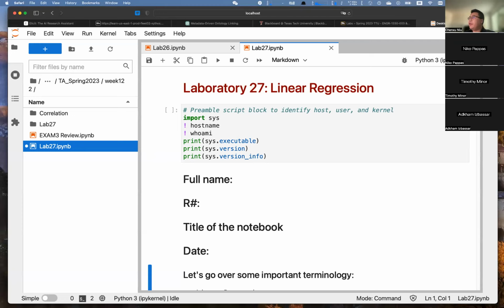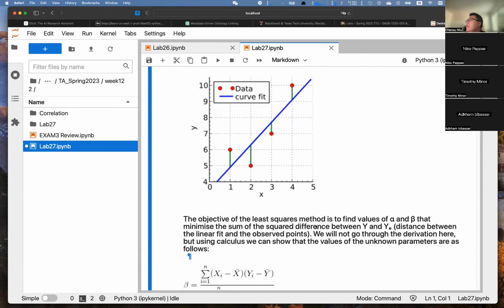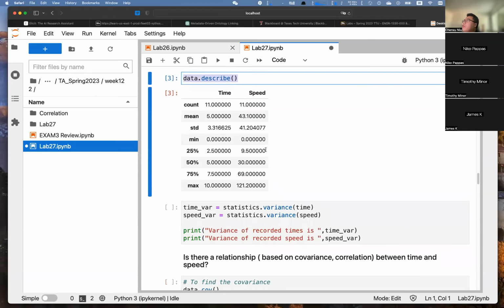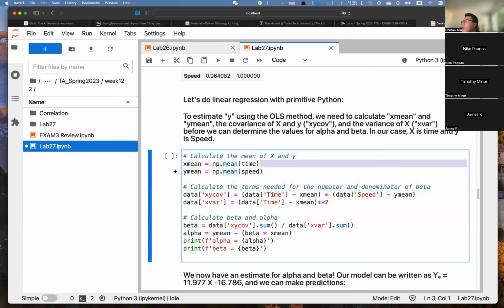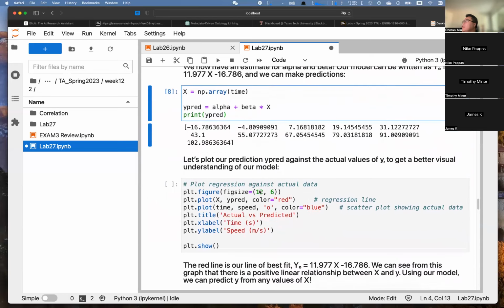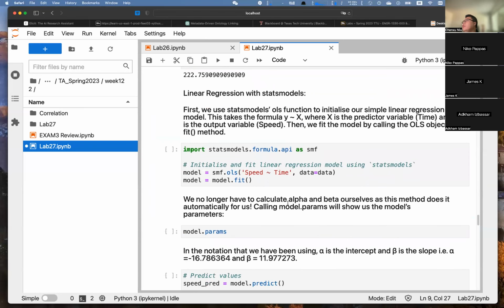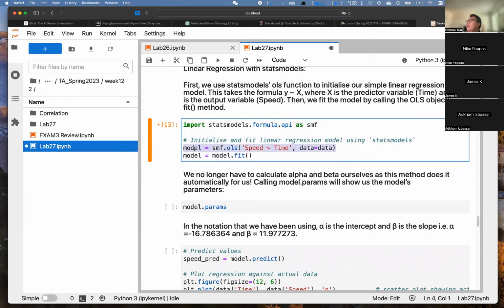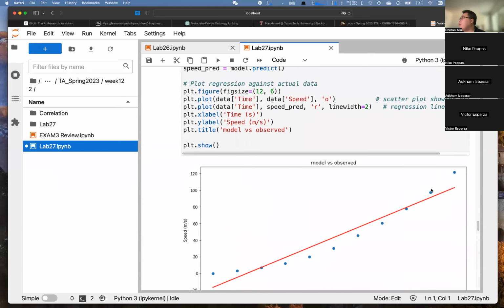Lab 27 Apr 14 2023